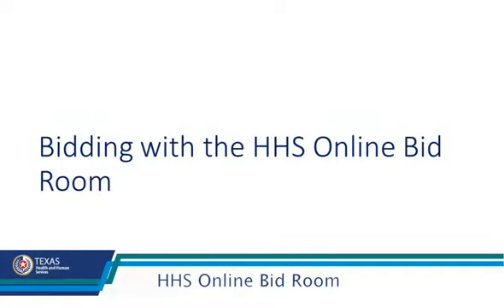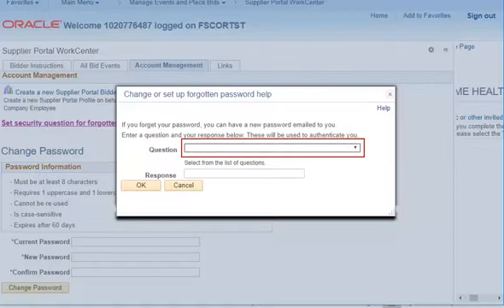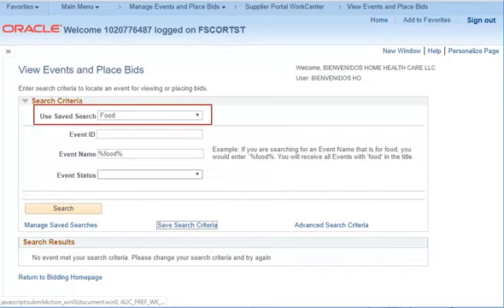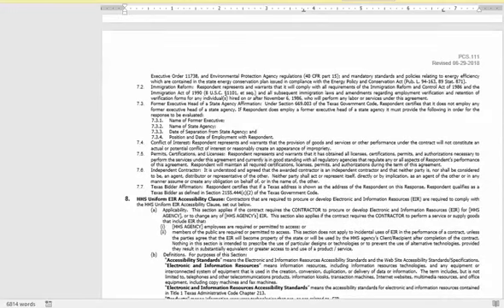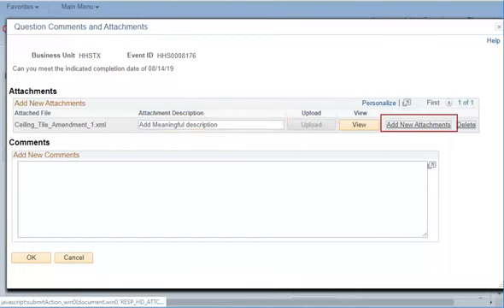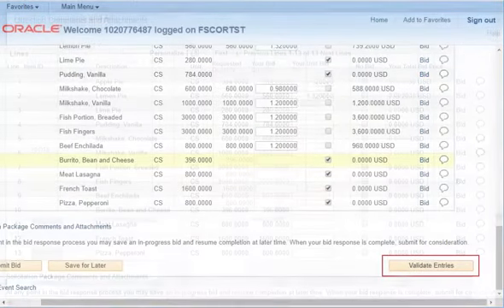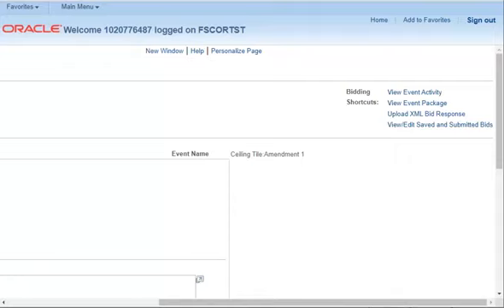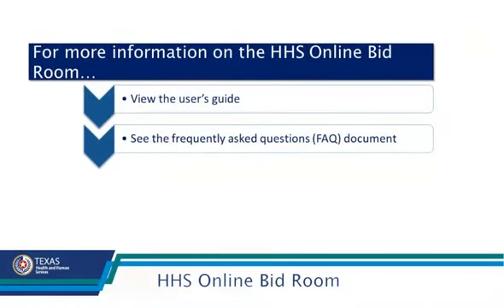HHS Online Bid Room Tutorial - 2 of 2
Texas Health and Human Services is launching a simpler way to do business with us. The HHS Online Bid Room is scheduled to launch October 14, 2019. Learn about the Bid Room this two-part tutorial on how use the HHS Online Bid Room. Video 2 of 2.